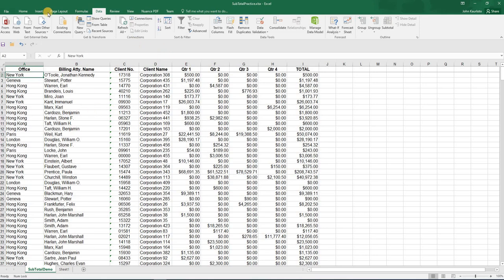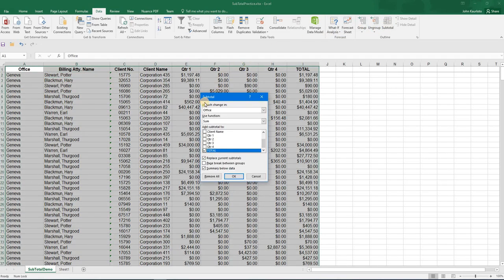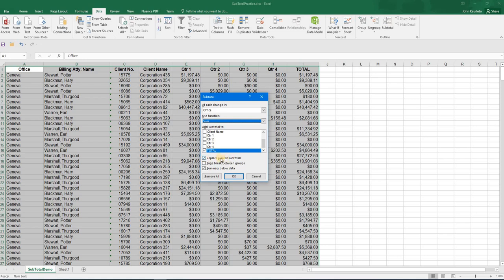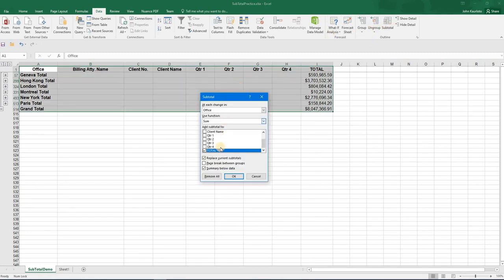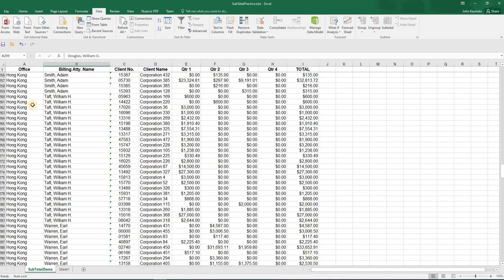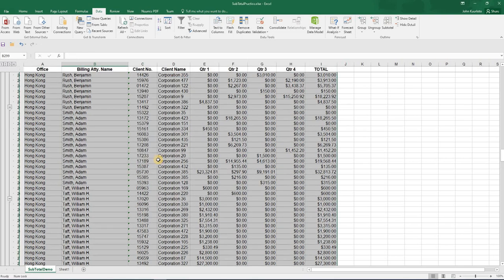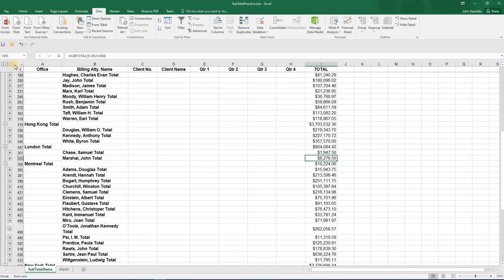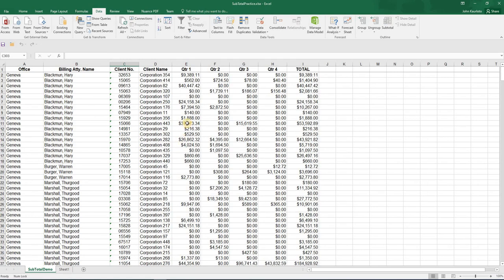How to Use the Subtotal Feature in Excel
ILTA's Tip of the Week is here!

In this ILTA tip of the week video, learn how to use the subtotal feature within Microsoft Excel.